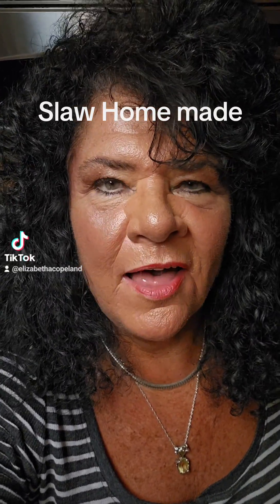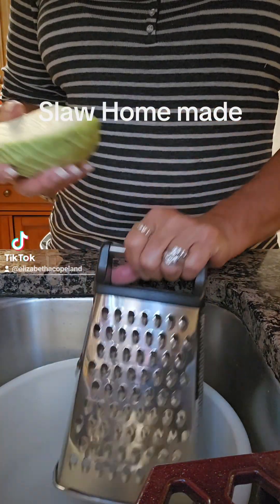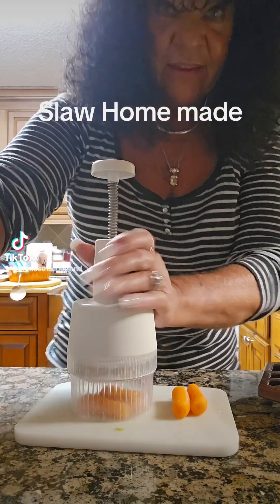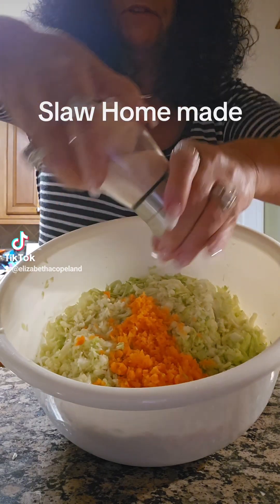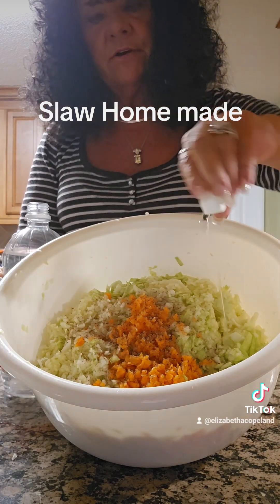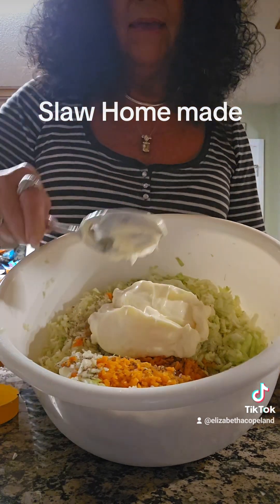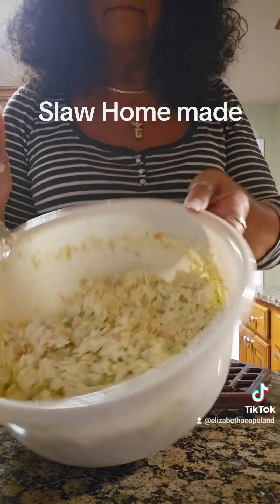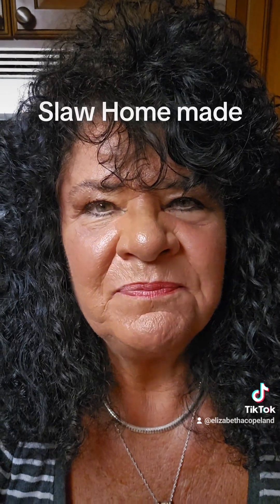home made slaw